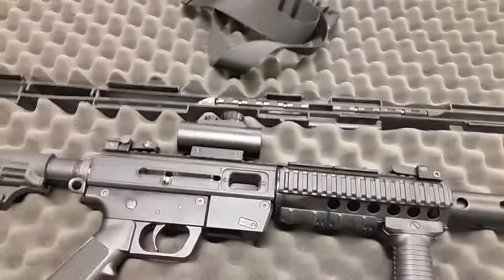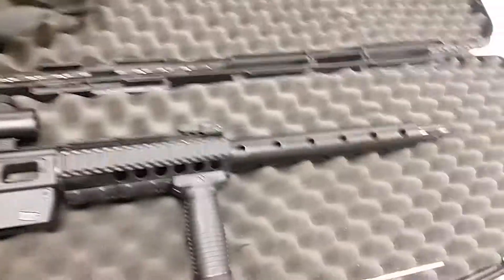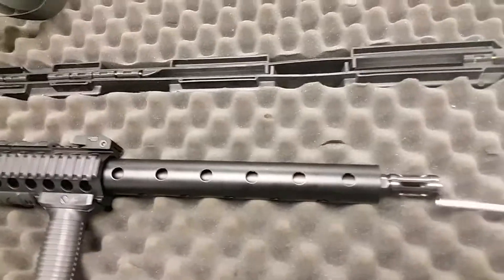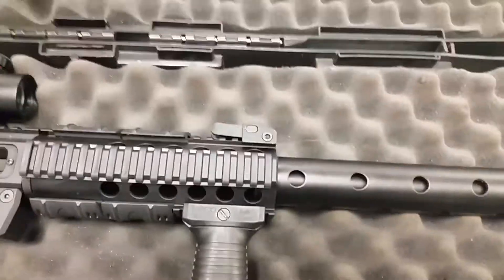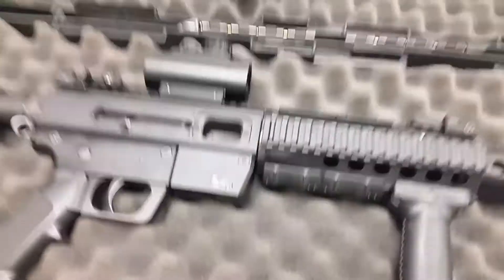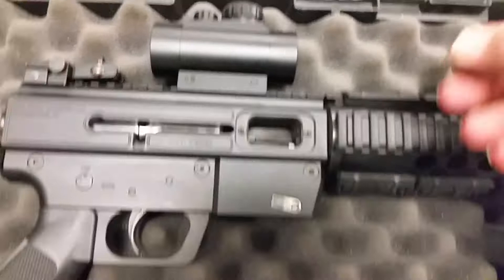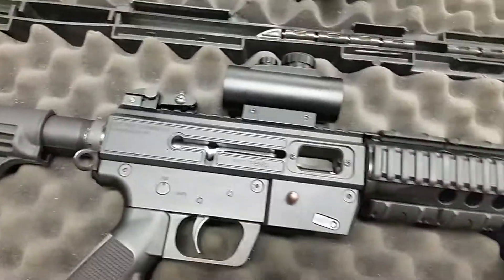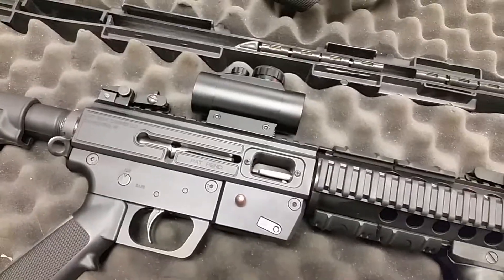Clearing a squib load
Pay attention to your firearms. If something strange happens while using it, STOP. Wait 60 seconds when necessary. PROVE the firearm safe.